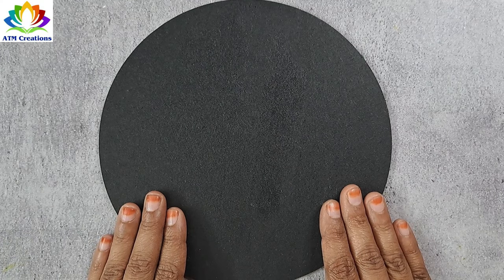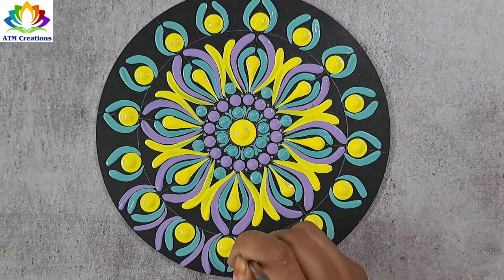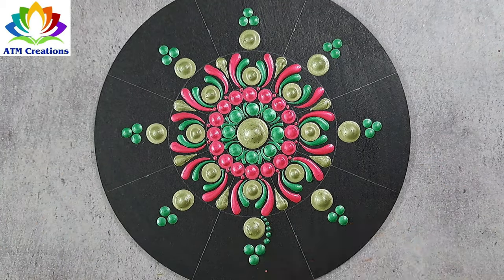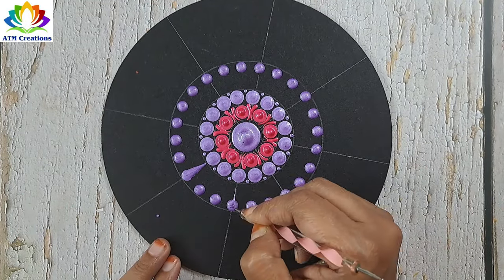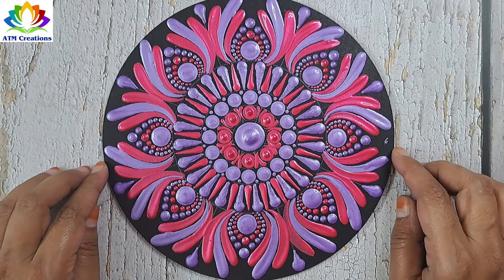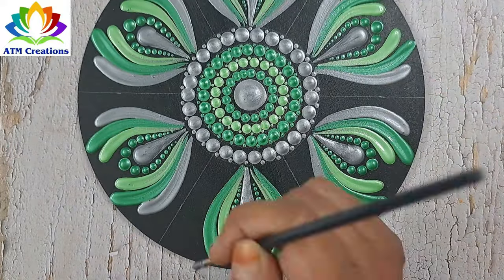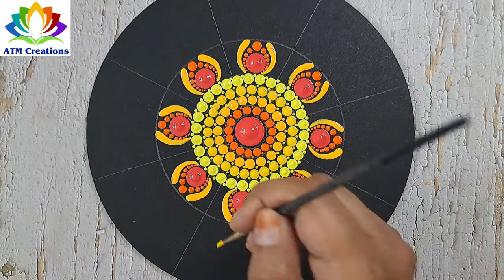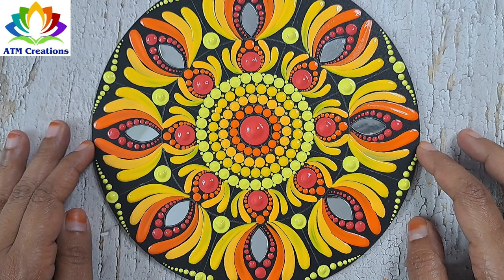Dot Painting | Dot mandala for beginners | Dot Art | Compilation 25 | ATM Creations | 2024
This Dot mandala for beginners, is a variation in Mandala art, which is also popularly known as dot painting and dot art. This form of Mandala art is widely practiced across the globe.

Uploaded this video in April 2024, by ATM creations.